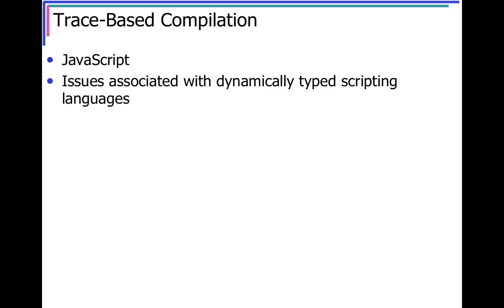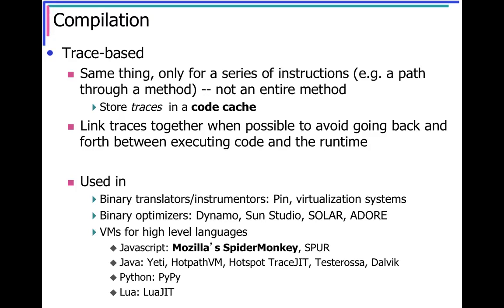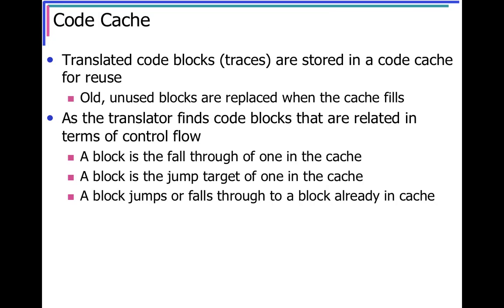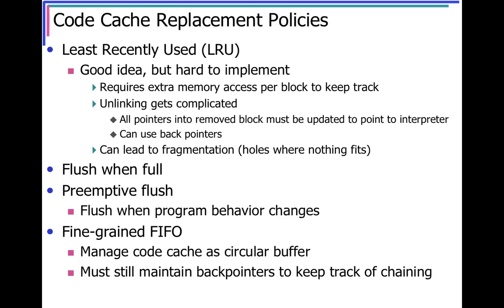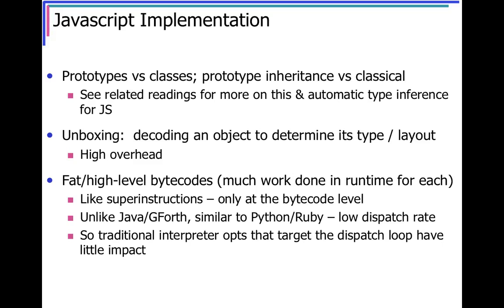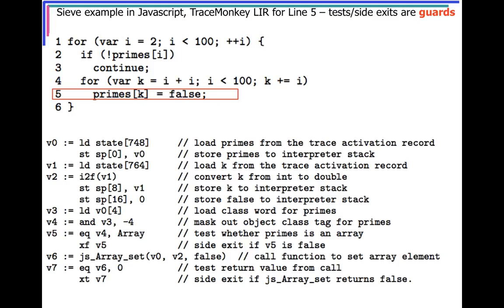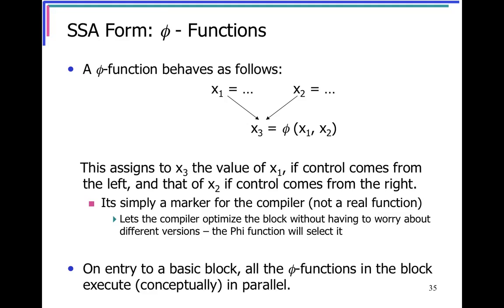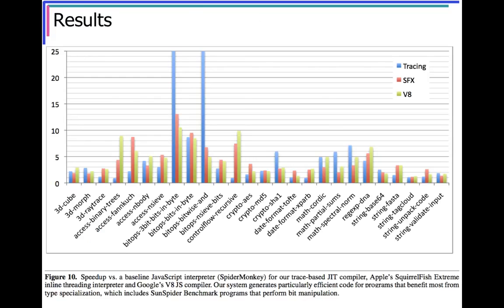5 0Trace Compilation